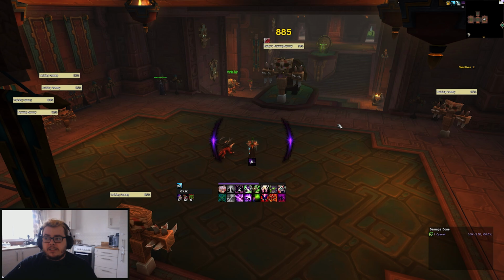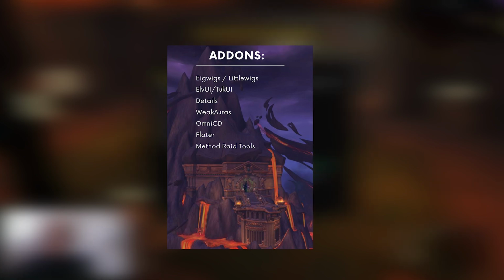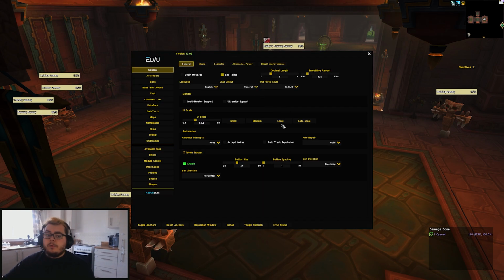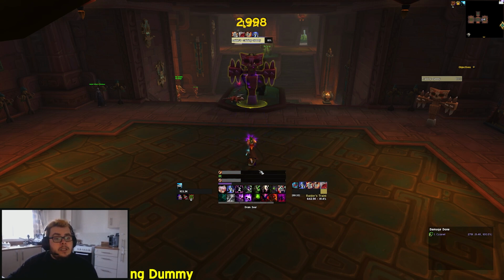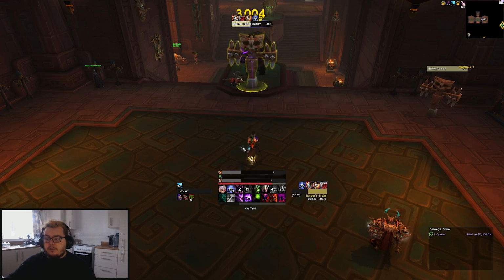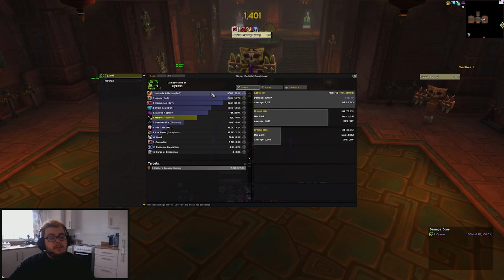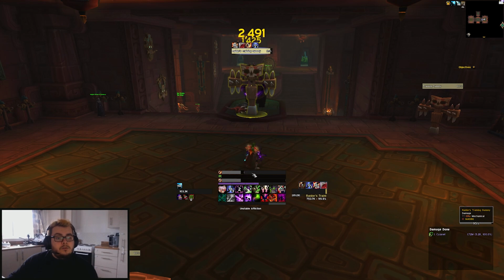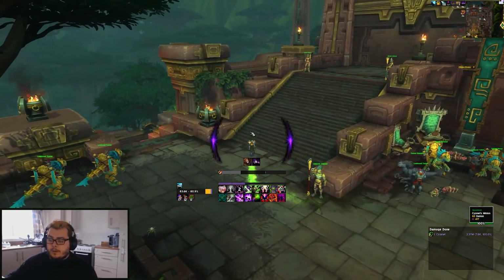Cyze's Dragonflight User Interface | Addons | Accessibility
Hey guys! Just a quick video going over my WoW UI and how you can acheive the same results or how to access my UI for yourself. Expect more videos regarding Addons and how I use them and how you can make the most of them going forward.